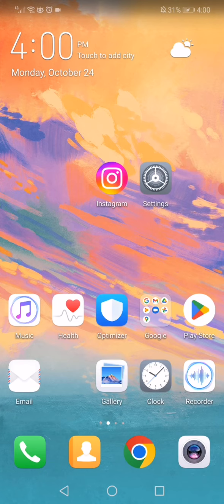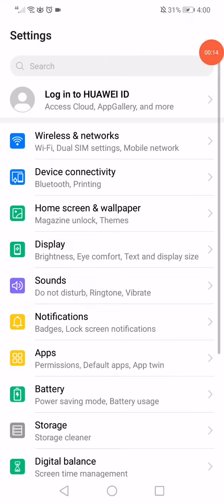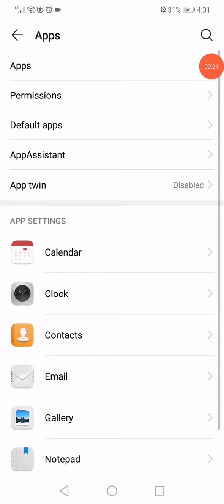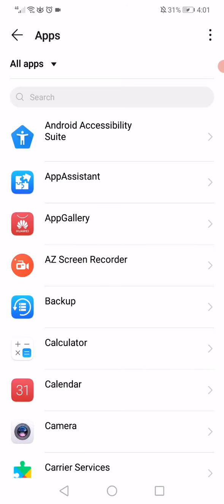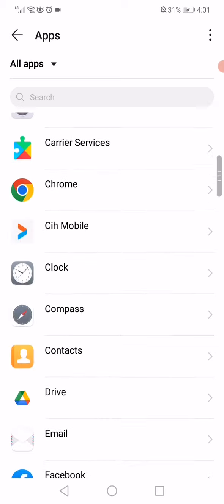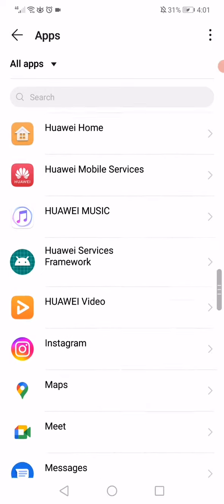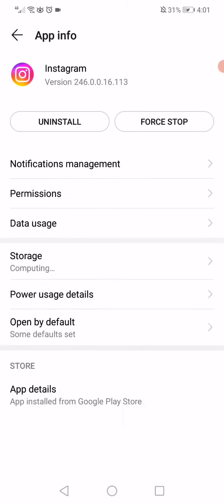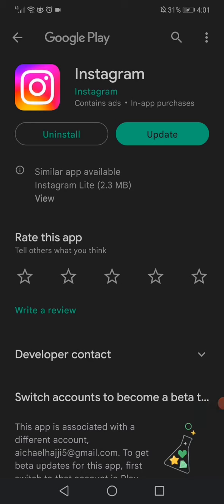How To Fix Instagram DM Direct Message 2022 on Any Android Phone